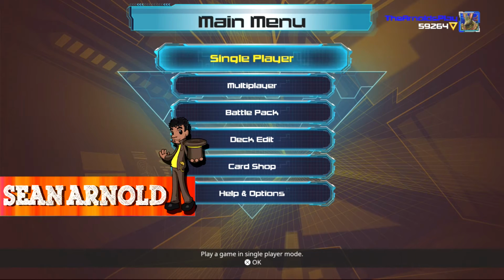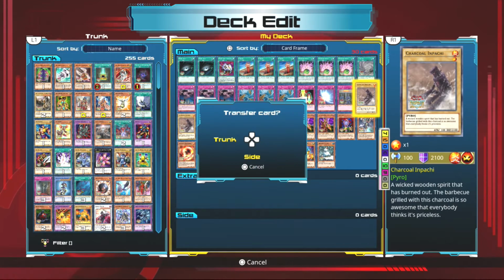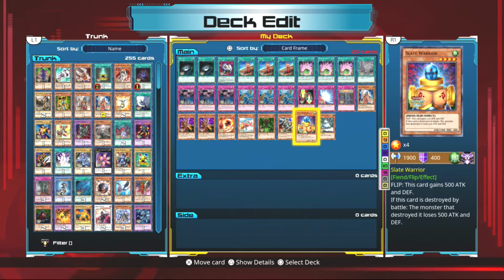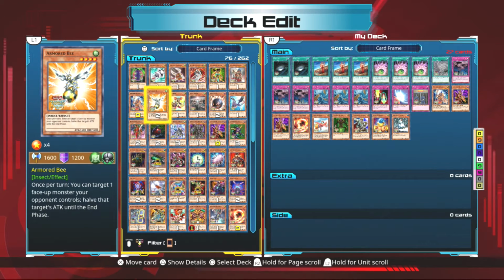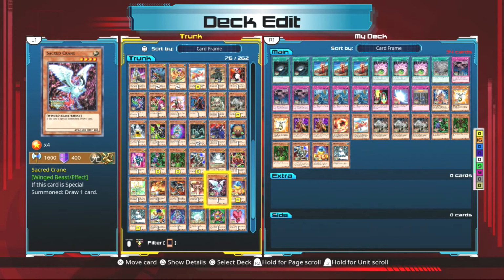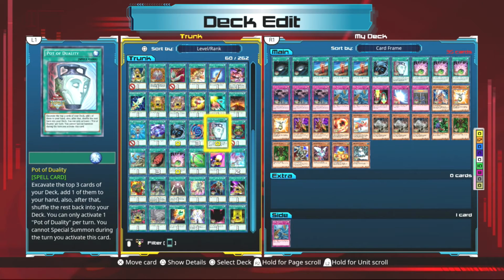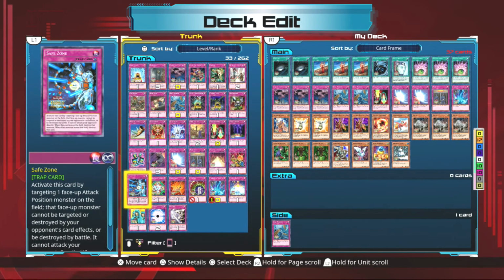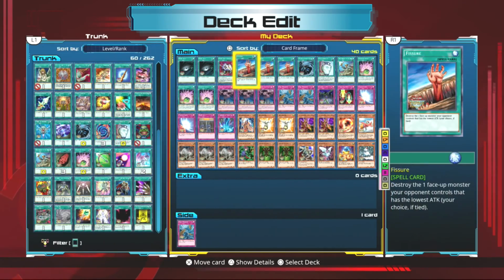Yugioh! Legacy of the Duelist Online - Improving A Deck Using Card Advantage Theory (PS4)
In the last episode, I attempted to explain Card Advanage Theory.  In today's episode, I'm going to apply it towards improving a deck!

ABOUT YU-GI-OH! LEGACY OF THE DUELIST

Yu-Gi-Oh! Legacy of the Duelist is a console simulator released by Konami in TCG territories.  Relive past Dueling glory with a Story Campaign that recounts the events from the Yu-Gi-Oh! TV series! Battle your opponent, and then take on the role of that character and Duel against the protagonist in a “Reverse Duel.”  Relive past Dueling glory with a Story Campaign that recounts the events from the Yu-Gi-Oh! TV series! Battle your opponent, and then take on the role of that character and Duel against the protagonist in a “Reverse Duel.” For the first time, compete in Battle Pack Sealed and Draft play against the A.I. or with players online. Battle Pack formats supported include Battle Pack: Epic Dawn, Battle Pack 2: War of the Giants, and War of the Giants: Round 2.

GAMEPLAY

The game is a trading card game in which players draw cards from their respective decks and take turns playing cards onto "the field." Each player uses a deck containing forty to sixty cards, and an optional "Extra Deck" of up to fifteen cards. There is also a fifteen card side deck, which allows players to swap cards from their main deck between games. Players are restricted to three of each card per deck and must follow the Forbidden/Limited card list, which restricts selected cards by Konami to be limited to two, one, or zero. Each player starts with 8000 "Life Points" and lose when one of these conditions are met:

[1]The player's life points reach zero.
[2] The player is required to draw, but the player has no more cards to draw in the main deck.
[3] The player uses an alternative win that certain cards have.

LINKS:
PSN: TheArnoldsPlay
NNID: Paperclip2
Steam: TheArnoldsSteam